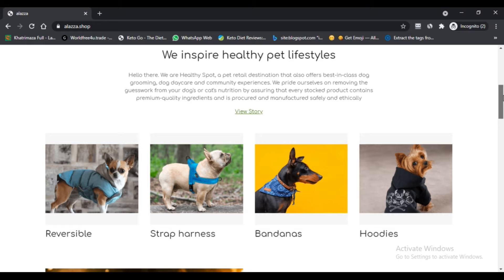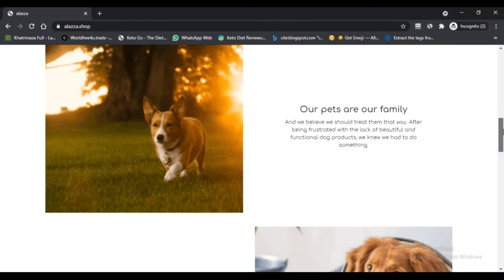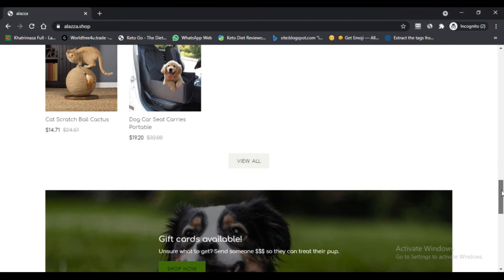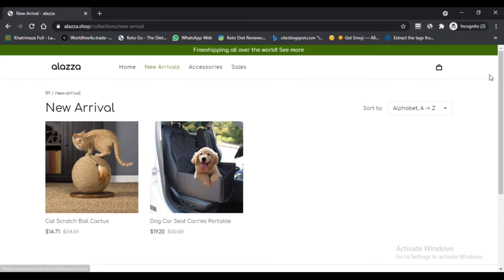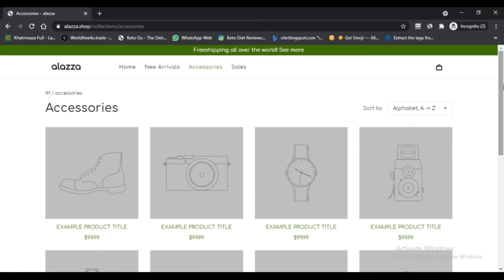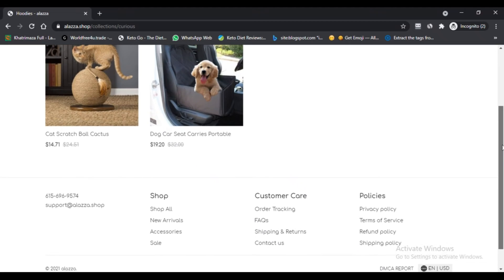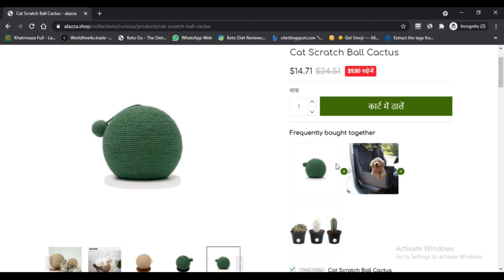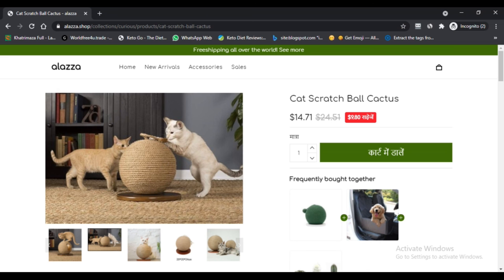Alazza ! Alazza Shop reviews ! Alazza.Shop :- Watch The Full Details ! Alazza Shop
What is Alazza Shop Portal?

It is a web shopping passageway that oversees things related to pet thought like hoodies, ties and various things of step by step use like hair curling iron, kid bottles, newborn child screen, etc.

The things are given a portrayal, for instance, thing focal points like brand name, feature, model number, wash style, plan, thing type, etc. It offers return and assurance. It has moreover got free transportation game plans. Furthermore the site in the United States offers demand following. For getting more nuances you ought to scrutinize Is Alazza Shop Legit.

Regardless, the site is actually made. So there are a couple of departure provisos like it isn't related with any online media pages. Its area isn't referred to on the site.